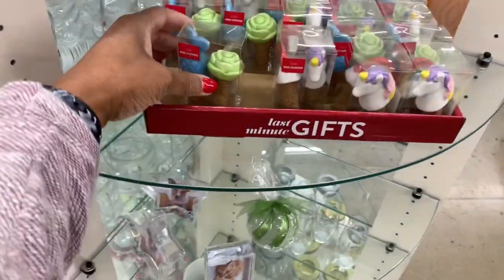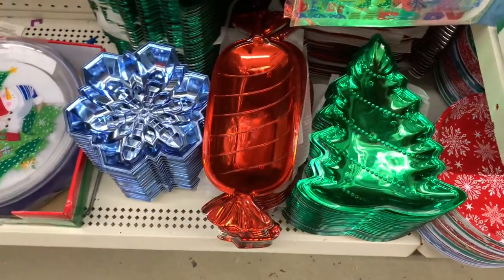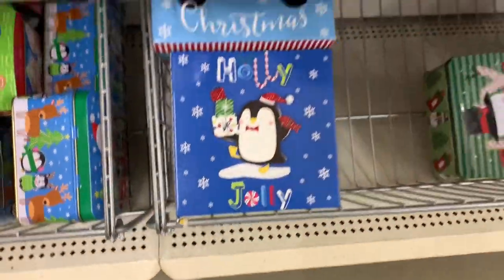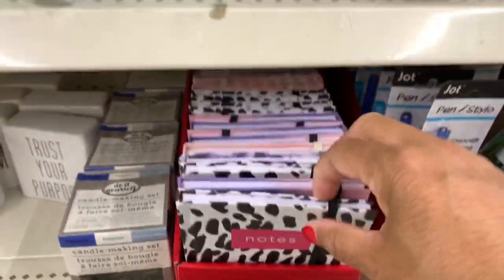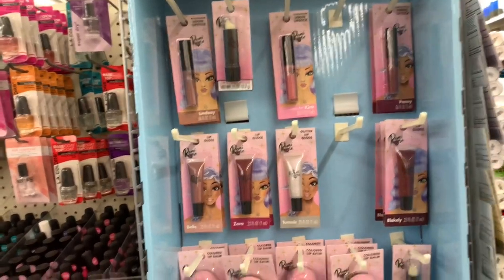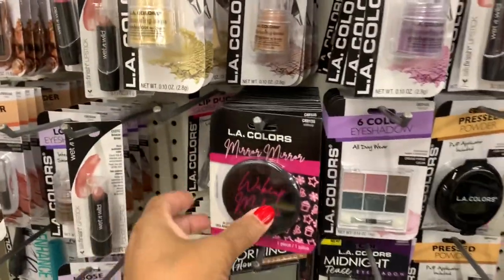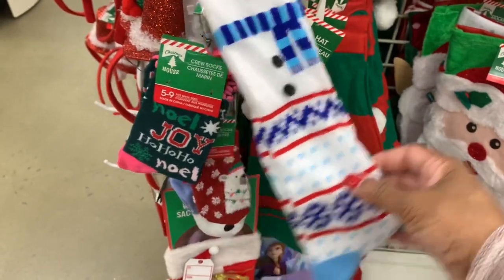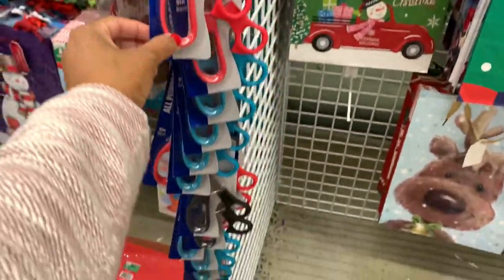DOLLAR TREE NEW FINDS & MORE* COME WITH ME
New finds at the Dollar Tree. A lot of new Christmas bags makeup and more. Come with me.